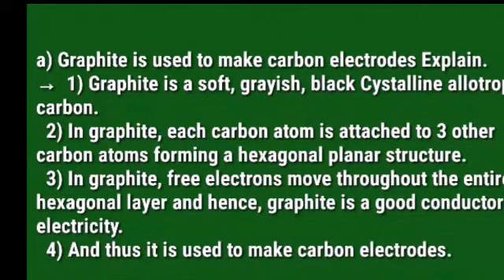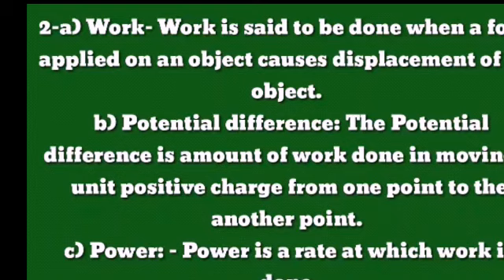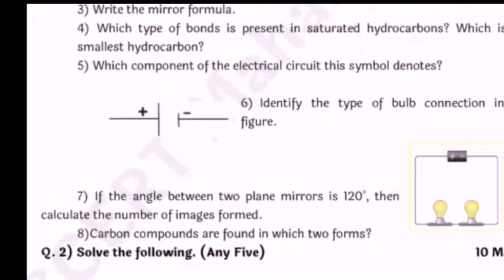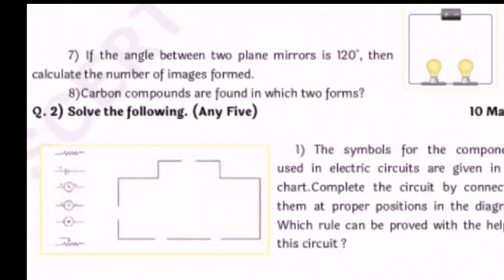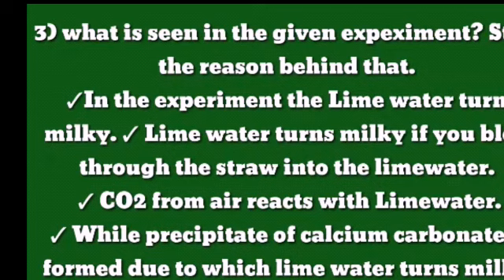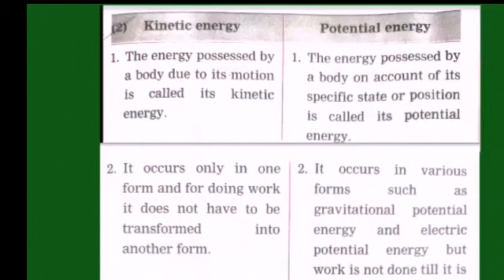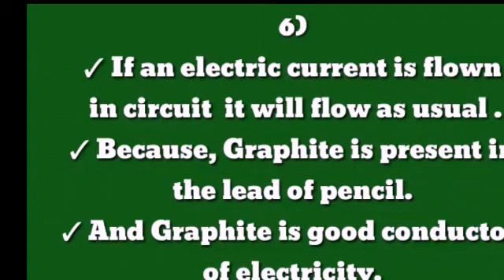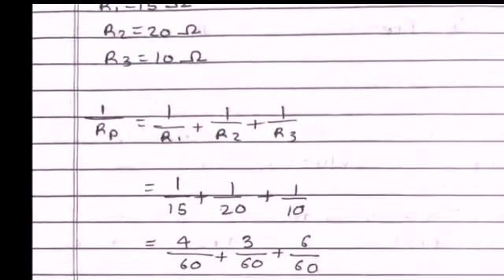Bridge Course| Class 10th| Day 30| Test No 2| Subject - Science-1| सेतू अभ्यास |10th/विज्ञान|चाचणी 2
friends,  👋
In this video you will get the answers of bridge course Science - Test 2